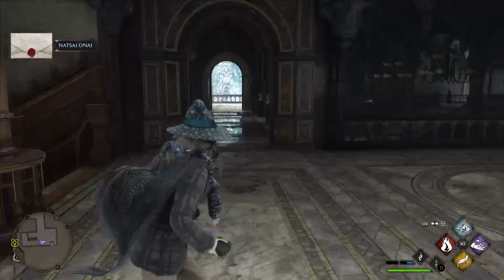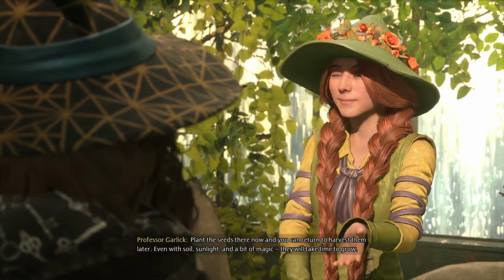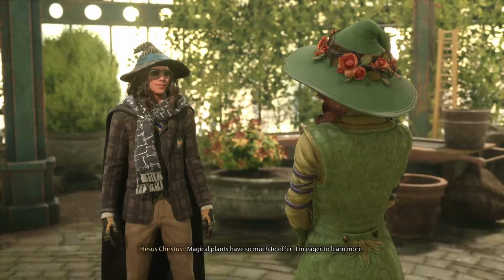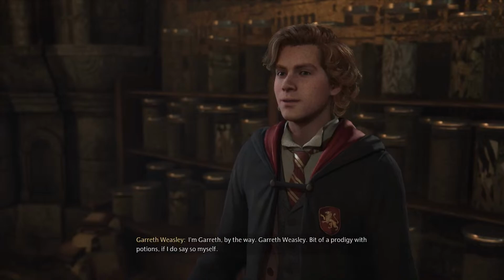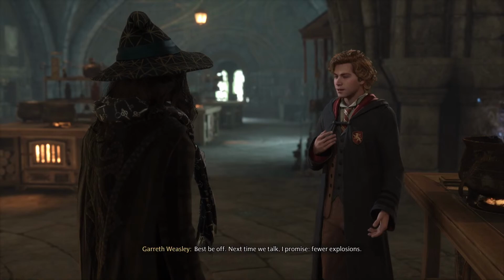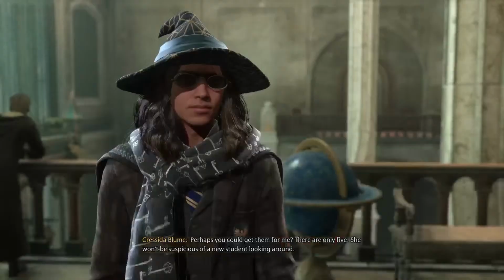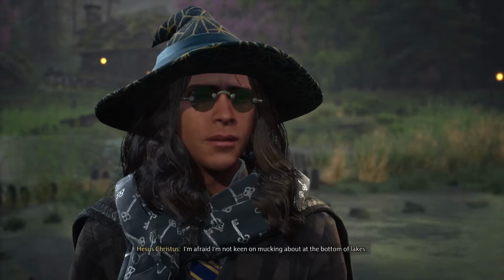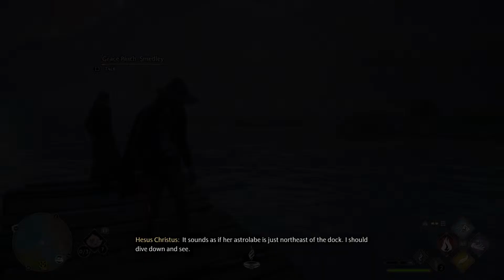Hogwarts legacy PS5